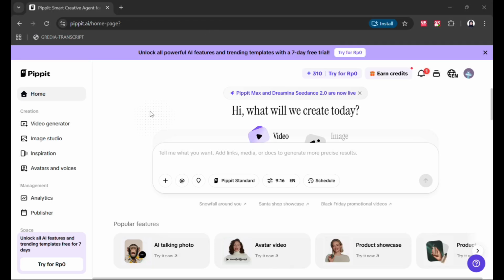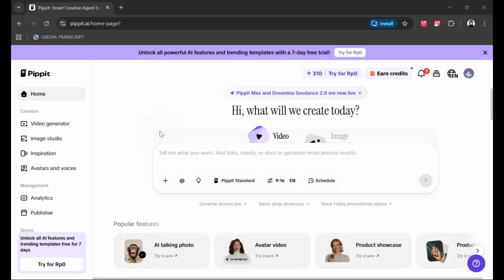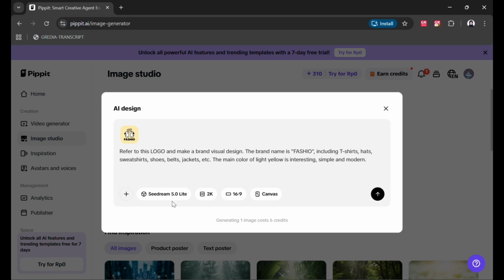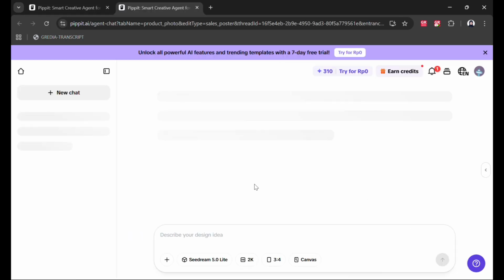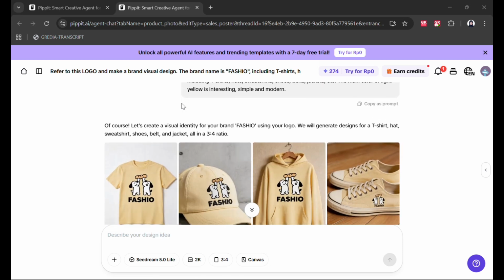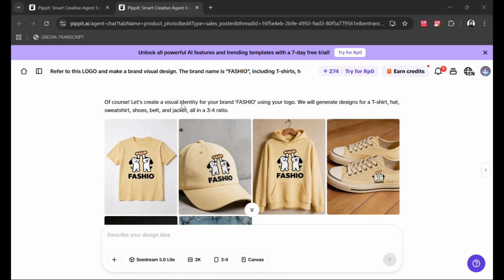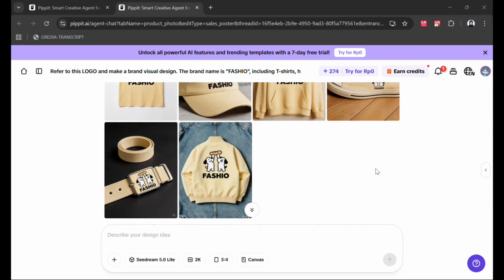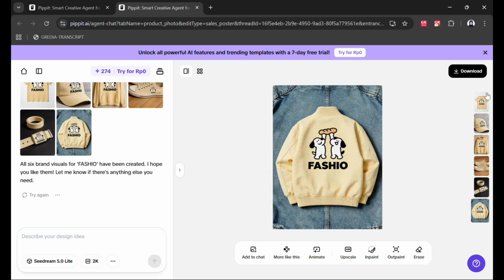How to Create Brand Designs with Pippit AI | AI Visual Design Tutorial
Learn how to create professional brand designs using Pippit AI. This tutorial walks you through navigating the image studio, using AI design prompts, uploading your logo, choosing AI models, and generating stunning visual content for your brand. Discover how to easily produce incredible product showcases and brand designs using this powerful AI tool.

0:00 Introduction to Pippit AI Brand Design
0:30 Opening Pippit AI Image Studio and AI Designs
0:48 Uploading Logos and Writing Prompts
1:01 Selecting AI Models and Generating Designs
1:17 Reviewing AI Generated Brand Design Results